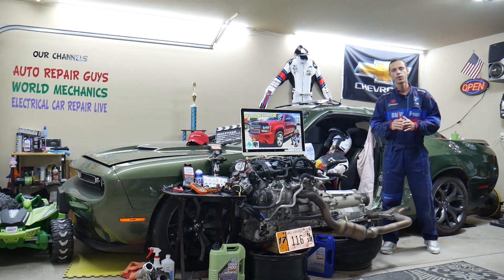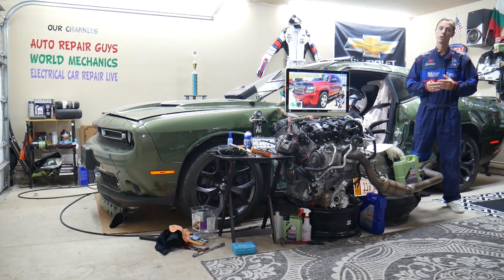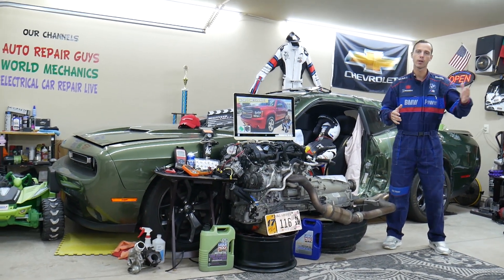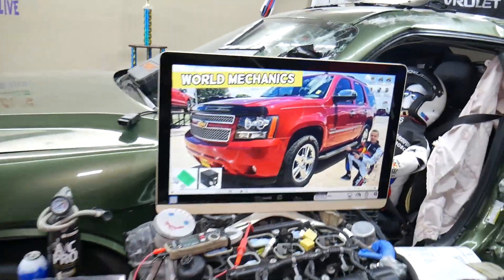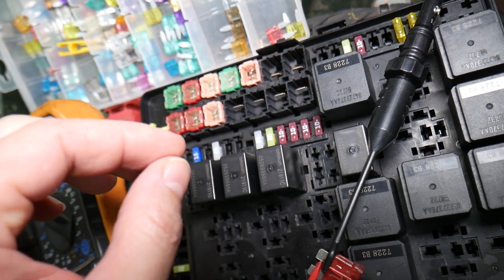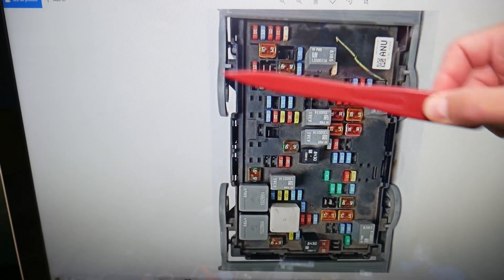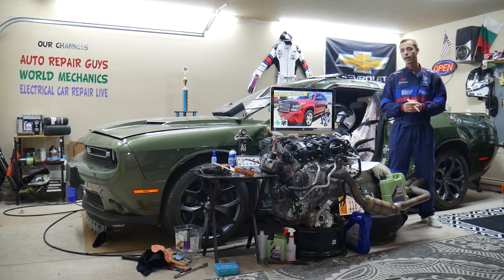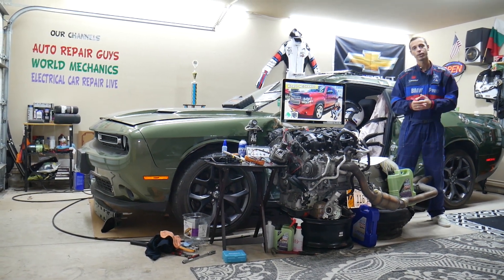WHY CHEVROLET TAHOE SUBURBAN TRACTION CONTROL LIGHT ON 2006 2007 2008 2009 2010 2011 2012 2013 2014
If you have Chevrolet Tahoe / Chevy Suburban and the traction control light is on and you want to see what often could cause Chevrolet Tahoe / Chevy Suburban traction control light to be on in this video we will explain that. If your Chevrolet Tahoe traction control light is on check this things first. We demonstrated what to check if Chevrolet Tahoe traction control light is on on on 2009 Chevrolet Tahoe but the video may be helpful on:
2006 Chevrolet Tahoe / Chevy Suburban traction control light ON
2007 Chevrolet Tahoe / Chevy Suburban traction control light ON
2008 Chevrolet Tahoe / Chevy Suburban traction control light ON
2009 Chevrolet Tahoe / Chevy Suburban traction control light ON
2010 Chevrolet Tahoe / Chevy Suburban traction control light ON
2011 Chevrolet Tahoe / Chevy Suburban traction control light ON
2012 Chevrolet Tahoe / Chevy Suburban traction control light ON
2013 Chevrolet Tahoe / Chevy Suburban traction control light ON
2014 Chevrolet Tahoe / Chevy Suburban traction control light ON

•Cameras
Panasonic Lumix FZ300

•Tripod
Polaroid 72-inch

•Microphone
Polaroid Pro Video Condenser

•Light
NEEWER 160 LED CN-160 Dimmable

•Camera
Sony HD Video Recording HDRCX405